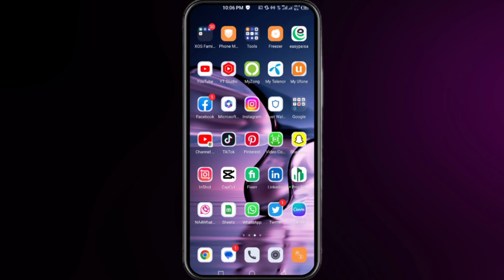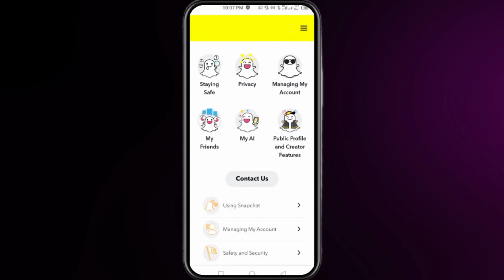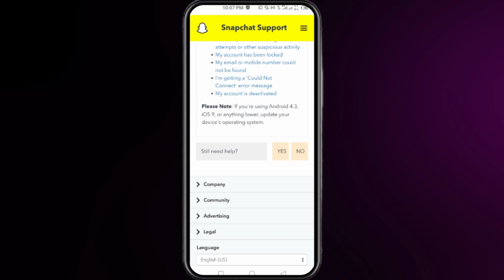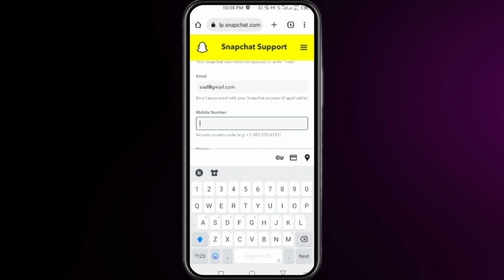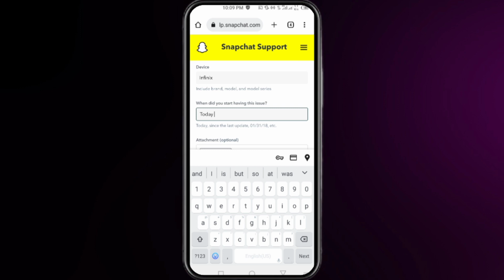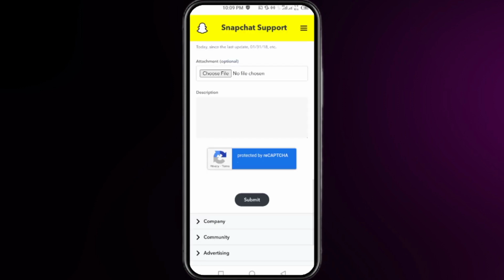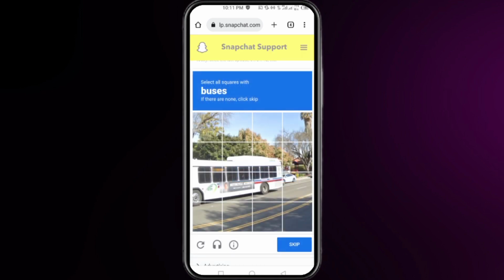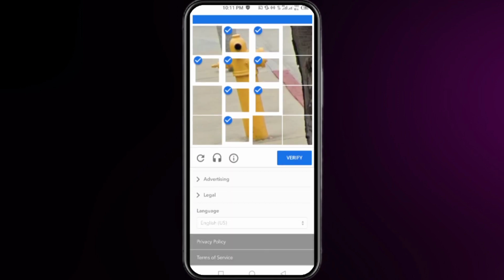NEW! FIX "DUE TO REPEATED FAILED LOGIN ATTEMPTS" ON SNAPCHAT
In this video, we'll be discussing a common issue that Snapchat users face - the "Due to Repeated Failed Login Attempts" error. If you're here because you're unable to log into your Snapchat account, don't worry, we've got you covered!

In this video, we'll walk you through the steps to fix this error and get you back into your Snapchat account. We'll also provide tips on how to prevent this error from happening in the future.

Our team has researched and tested these methods to ensure that they are effective and easy to follow. So whether you're an experienced Snapchat user or a new one, this video is perfect for you.